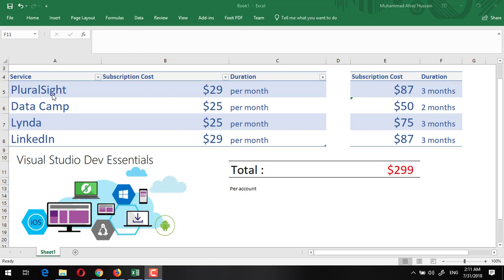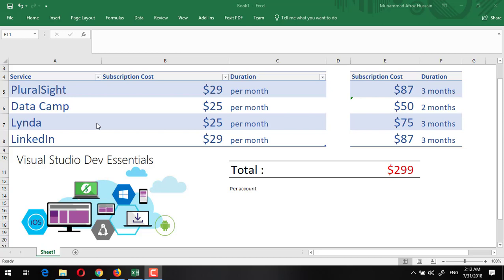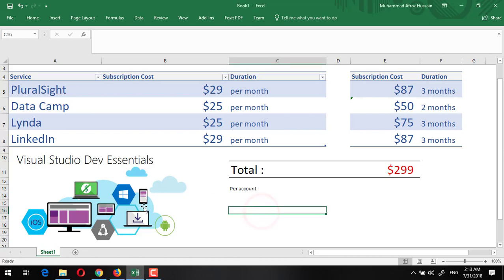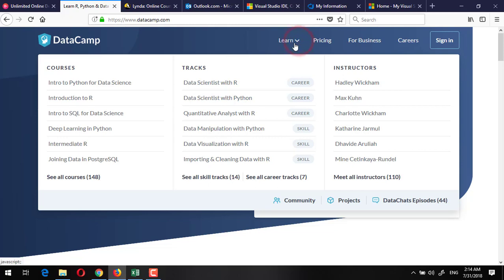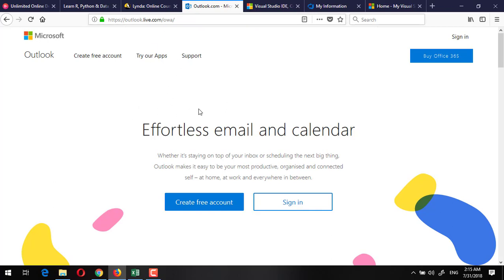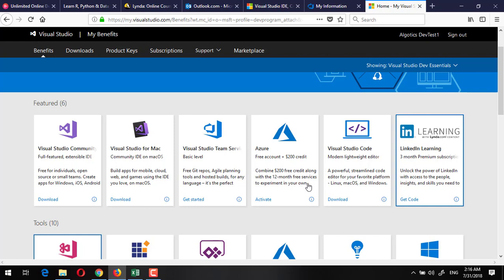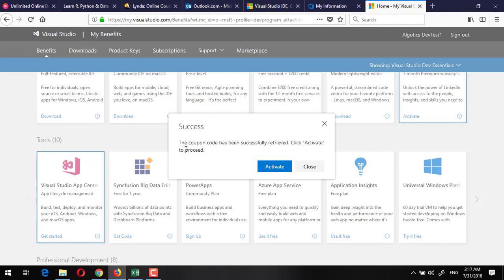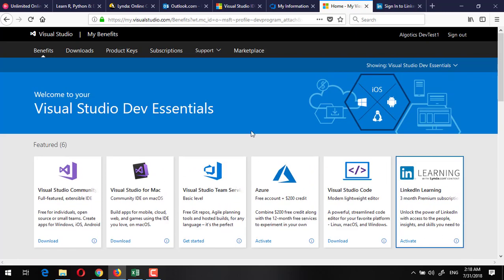Free Pluralsight, Free Data Camp, Free Lynda | Avail up to $299 | Visual Studio Dev Essentials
Learning is good !

Visual Studio Dev Essentials
Free tools, cloud services, and training

Get everything you need to build and deploy your app on any platform. With state-of-the-art tools, the power of the cloud, training, and support, it’s Microsoft's most comprehensive free developer program ever